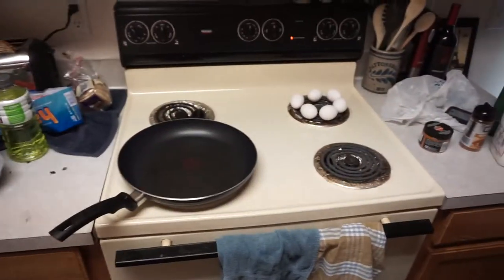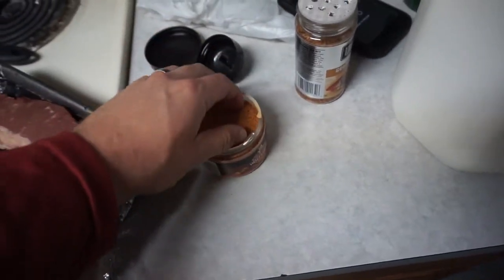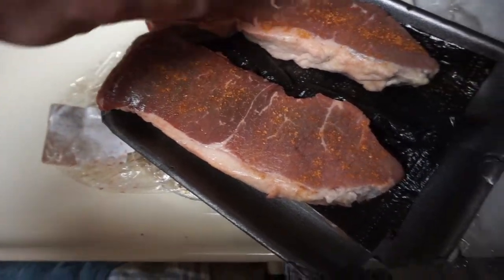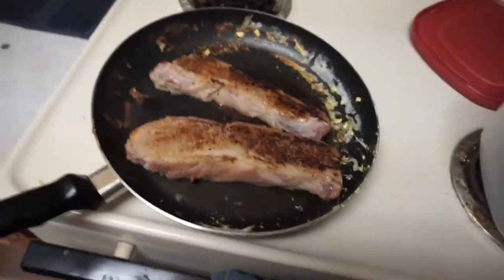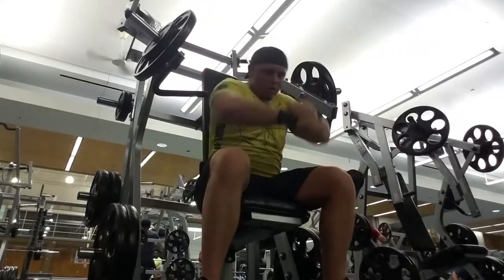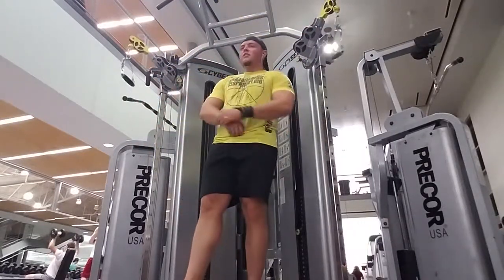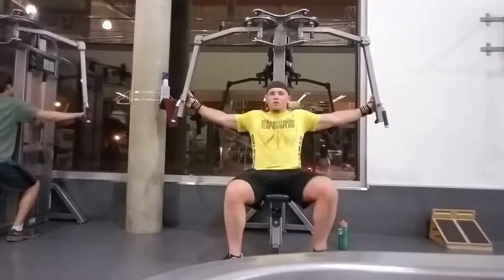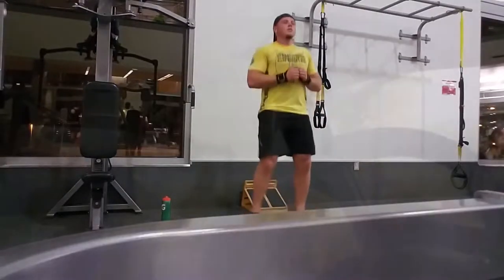Day 3 | Chest Workout | 4-Week Month of Shreds Trainer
I've still got a few more days of a hellish schedule of studying and exams. However, I still make time to show you guys how I cook my steaks, and get through a grueling chest workout.